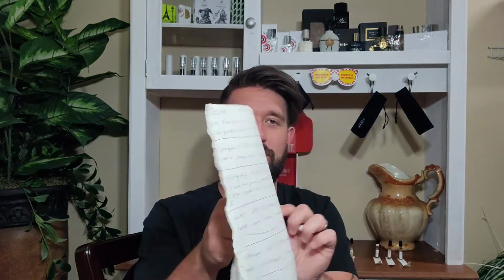JINX SMELLS | HOUSE & FRAGRANCE FULL REVIEW | Natural handmade Oud Centric & Animalic fragrances!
In this video I go over a full review of house and fragrance for JINXSMELLS! An oud centric and animalic fragrance house out of NY that's changing the way we view natural handmade fragrances. We're talking about longevity and projection above & beyond, fragrances that surpass others not skipping at all on expenses and using the finest quality ingredients obtained from the best sources. join me on this journey as we step into the mind of a mad fragrance scientist & dig deep into the layers and quality of what makes JINXSMELLS a fragrance company above all of the rest!